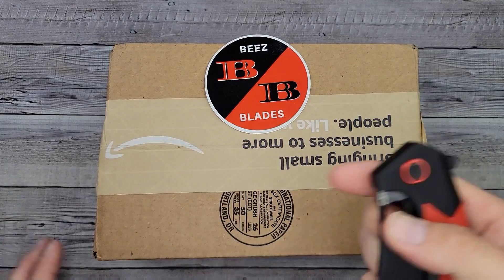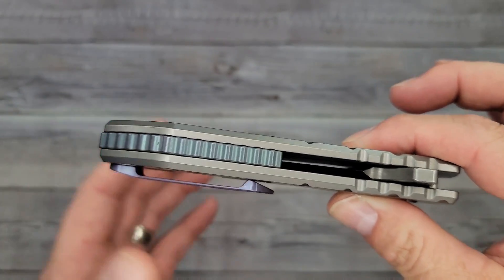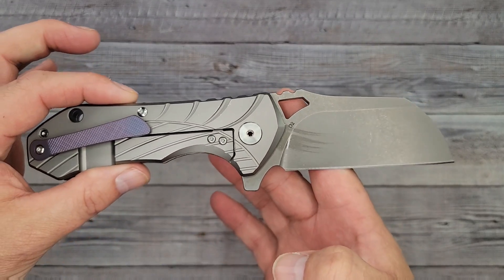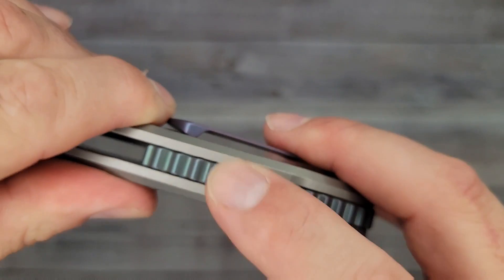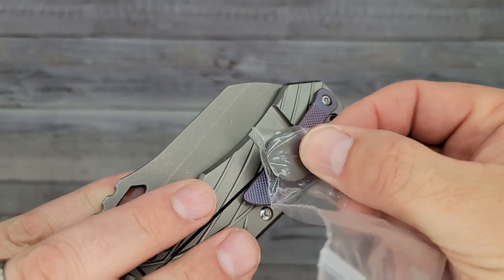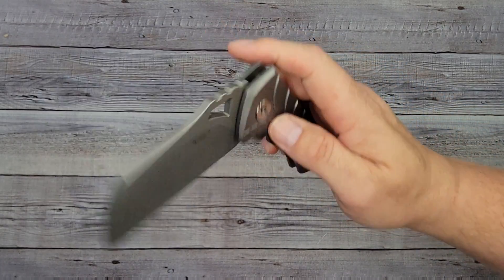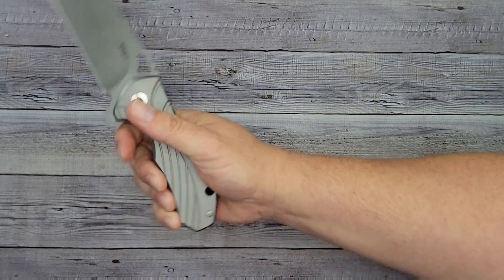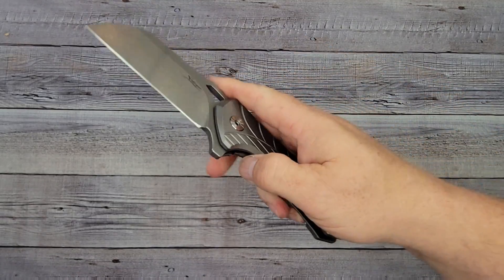Titanium BUDGET BEAST! EAFENGROW EF901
TITANIUM BUDGET BEAST! THIS KNIFE IS AWESOME!

EAFENGROW CH3531
KANSEPT KORVID XL
KANSEPT GOBLIN XL
SPYDERCO TENACIOUS
KIZER SHEEPDOG (10% code BEEZBLADES)
KIZER ROACH (10% code BEEZBLADES)
SPYDERCO MANIX 2
KNIVES RECENTLY ON THE CHANNEL
PETRIFIED FISH PF878 WING
PETRIFIED FISH PF868 BUNTA
QSP PENGUIN
KUBEY DARKNESS
CIVIVI COGENT
RUIKE P801
CJRB FELDSPAR
PETRIFIED FISH PF949
CIVIVI RIFFLE
RUIKE P801
SPYDERCO TENACIOUS
KUBEY ROYAL
QSP PENGUIN
SENCUT TYNAN
FERRUM FORGE STINGER
PETRIFIED FISH SCOUT
KIZER DOMIN MINI
CIVIVI ELEMENTUM
-OCTOBER MINI
-MINI ROACH

* KPL (Knife Pivot Lube). 10% code beezblades

2. Mojave Outdoor on Amazon
3. Mojave Outdoor on eBay

*Knife Maintenance
CRKT Bit Driver
Doo Dads!

* Knives *
*KIZER SHEEPDOG
Spyderco Delica
Spyderco Knives
Kizer Knives 10%off code BEEZBLADES
QSP KNIVES
Civivi Knives

* Become a Beez Blades Member for perks, giveaways and chat emoji's!

                                 3541 DAYTON XENIA RD. 341062
                                 Dayton, OH. 45432